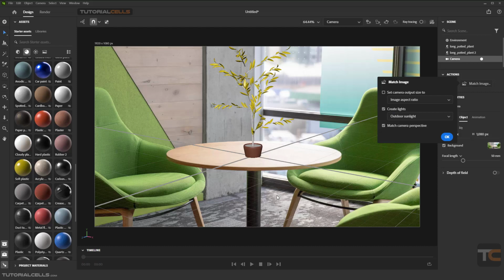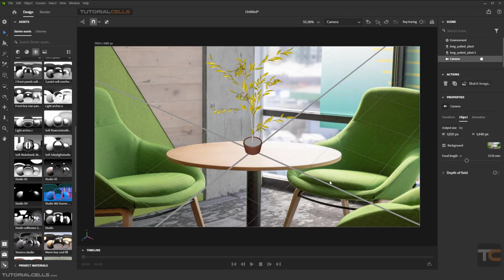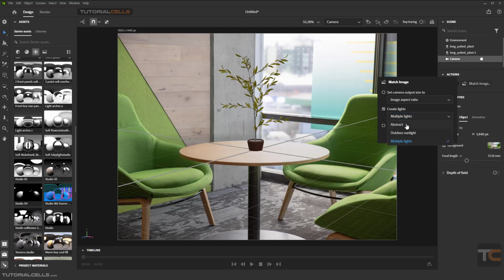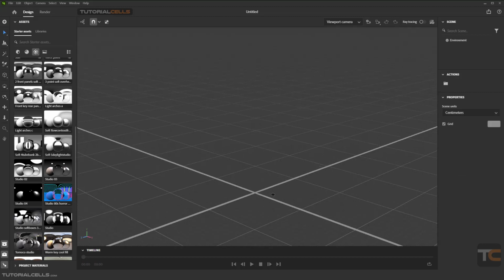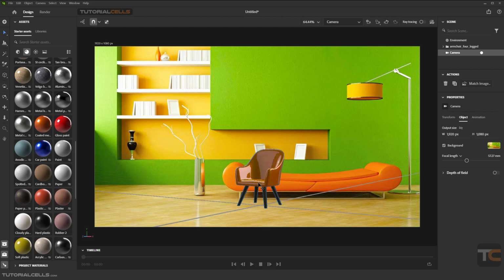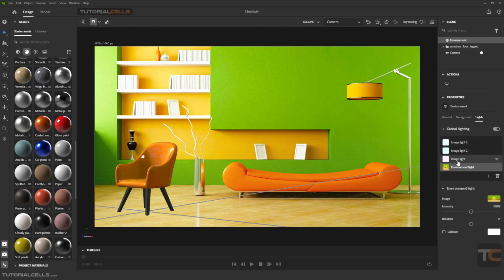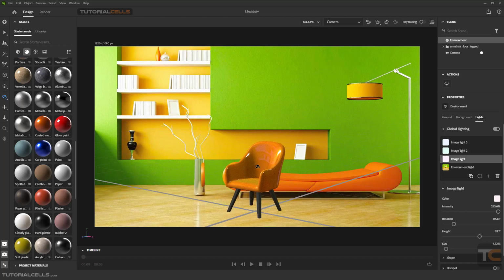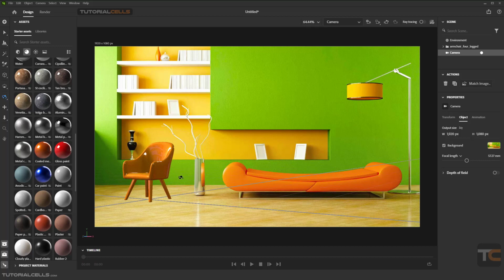0003. match image tool ( match camera perspective ) in Substance 3D Stager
match image tool,  match camera perspective , horizon tool